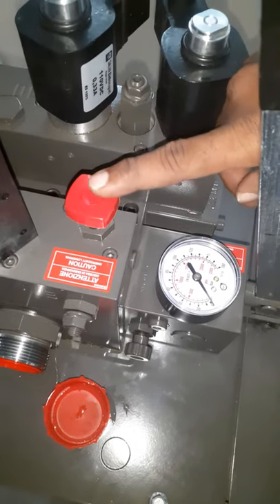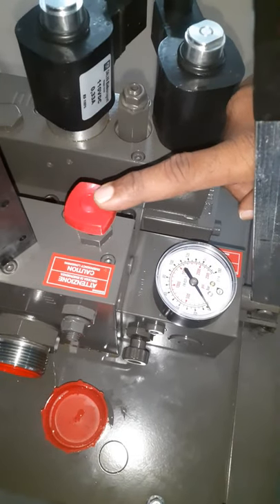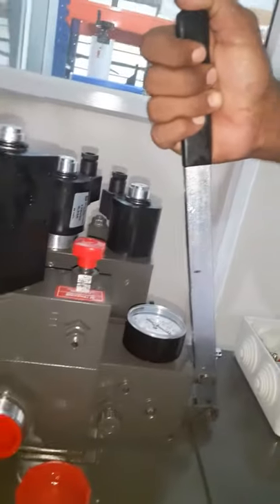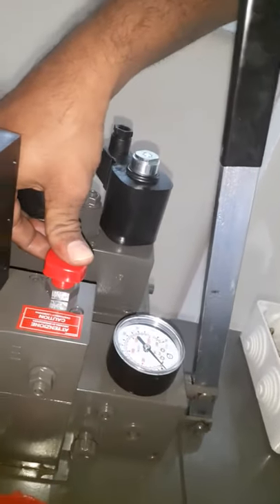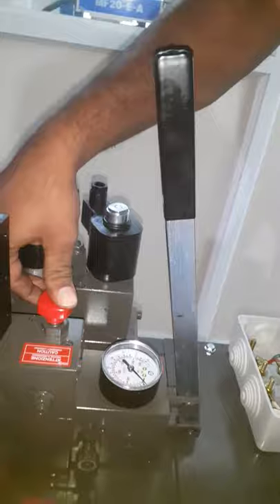EMERGENCY PUSH BUTTON ACTIVATION.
the Emergency push button is using for the lift is coming to the down direction with manually .